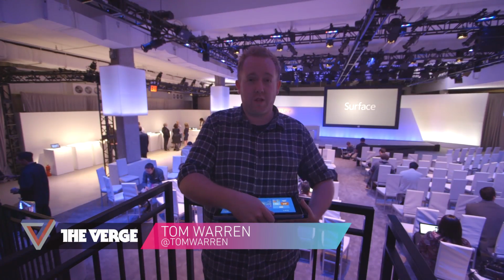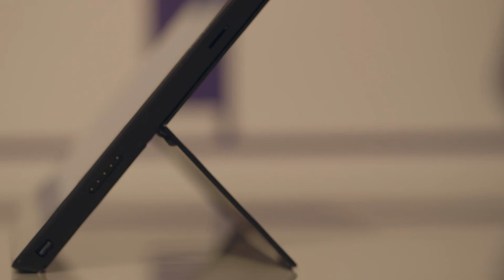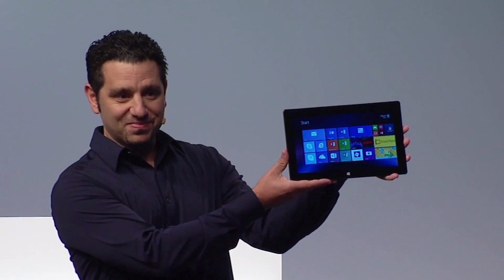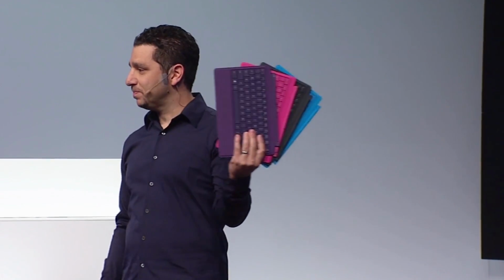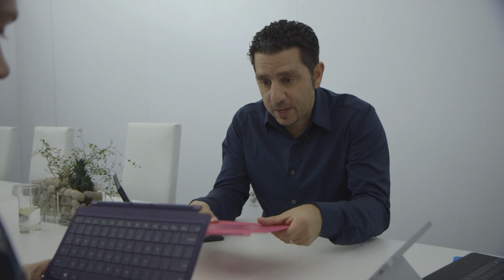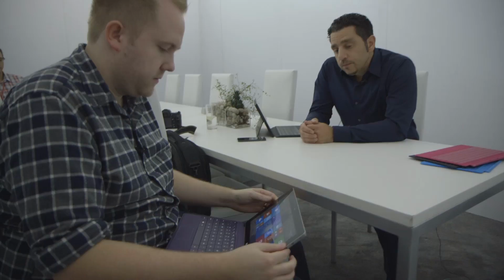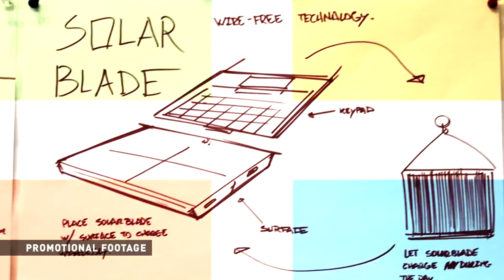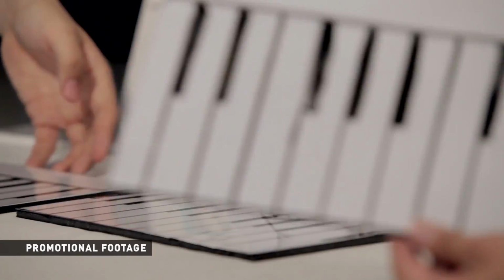Microsoft Surface creator Panos Panay talks power, performance, and 'lapability'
Microsoft this week announced two new Surface tablets promising greater power, longer battery life, more kickstand positions, and a multitude of new covers. Tom Warren sat down with Surface creator Panos Panay to talk about how the Surface 2 got here and where does the brand go next.

Video and production by Zach Goldstein and Stephen Greenwood More from The Verge: